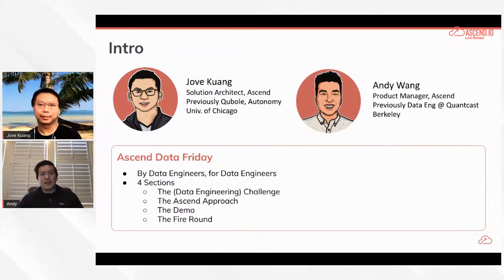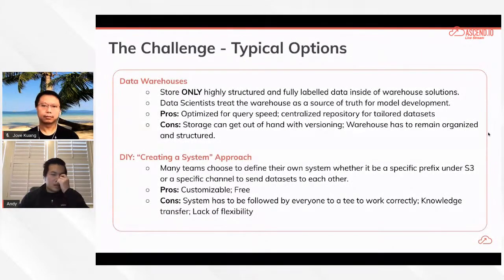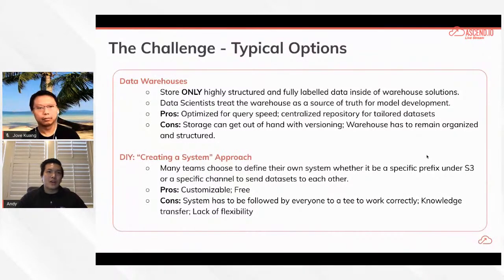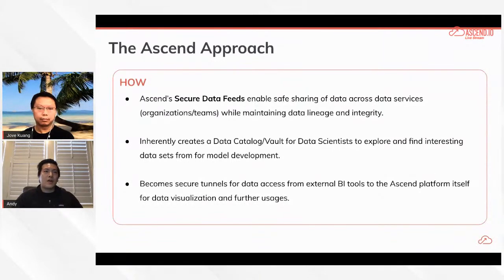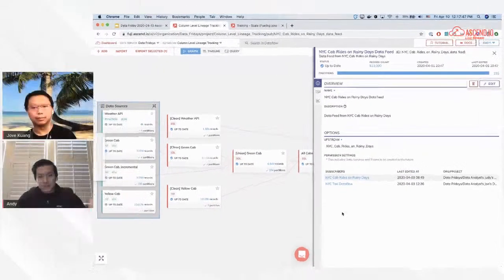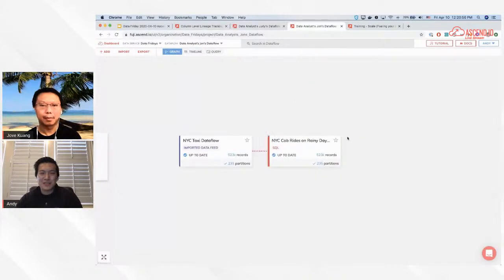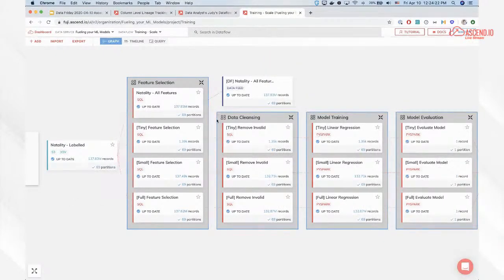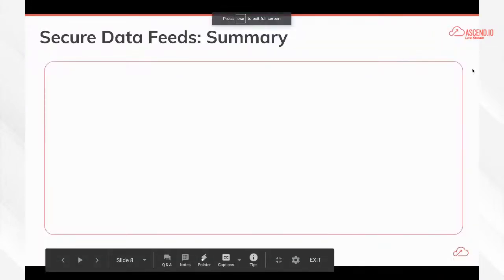Data Friday (Episode 3) - Ascend Govern : Sharing data through the magic of Data Feeds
Learn how you can securely share data to any consumer in your enterprise, including BI Analysts, Data Scientists, and other Data Engineers!